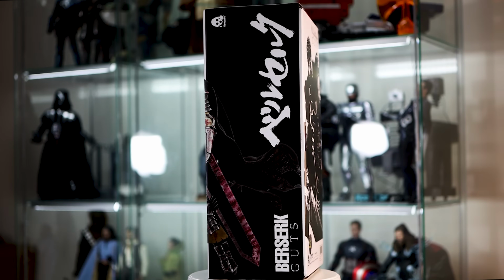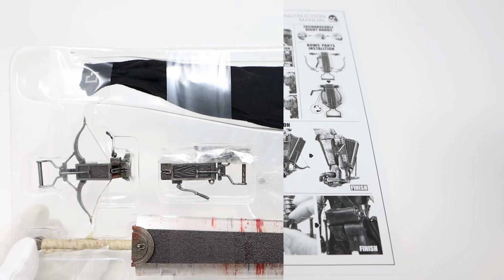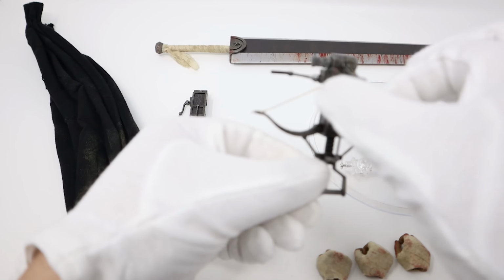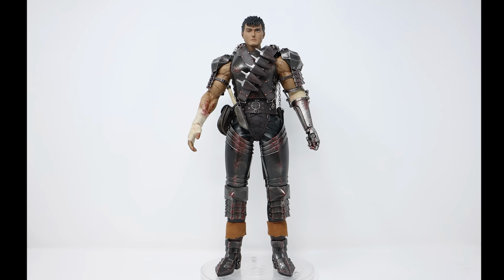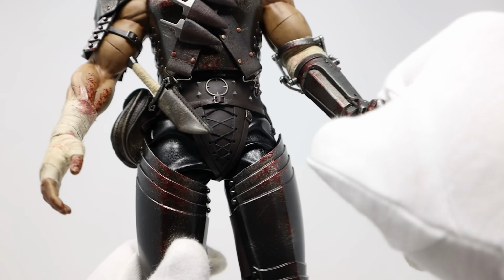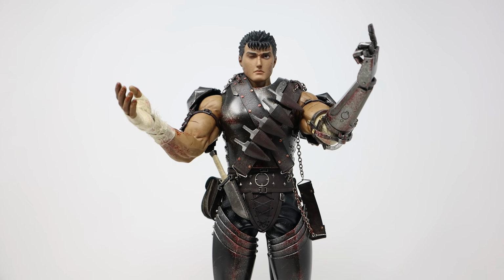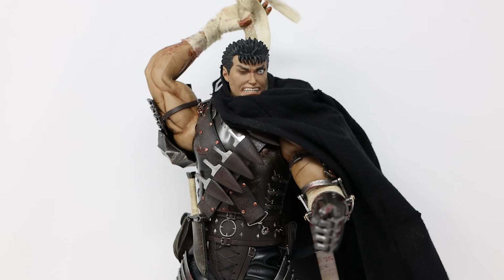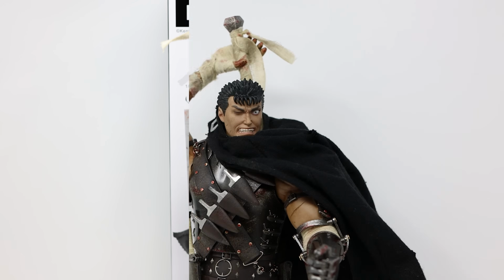Threezero Guts Black Swordsman Review & Unboxing | Berserk | Reissue | 2024 | 1/6 Scale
Does the Threezero Guts Black Swordsman reissue fix all the previous problems? Watch this video by No Man Reviews to learn more, now!